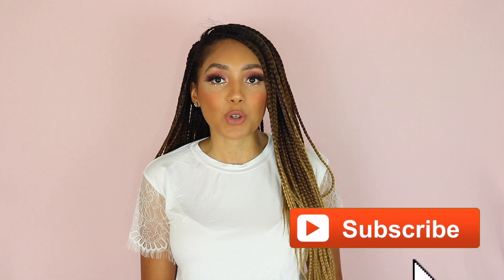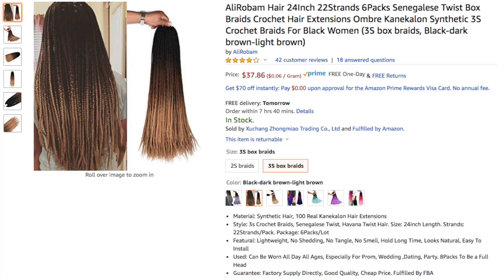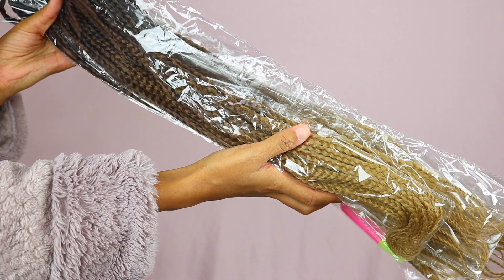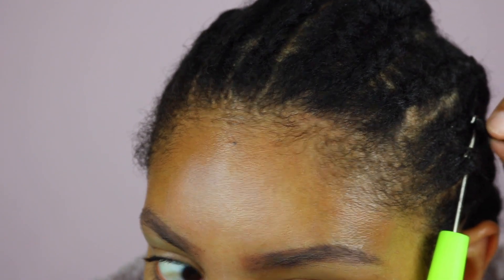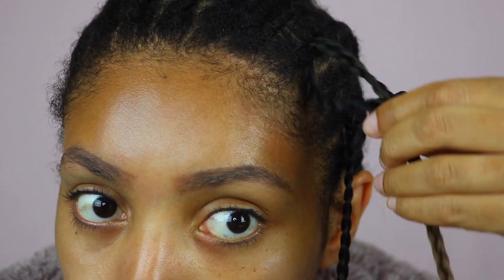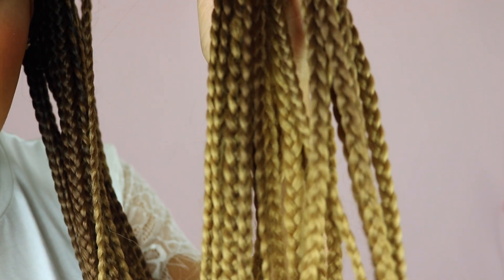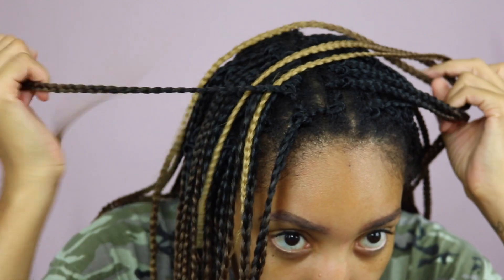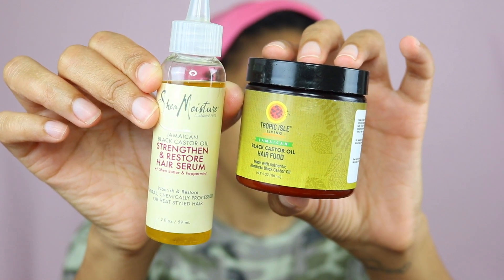ULTIMATE $37 AMAZON BOX BRAID REVIEW + INSTALLATION + REFRESH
These crochet box braids are lit! Watch as I show you how I installed them, tell you how they held up in my 2-week review AND show you how to refresh them for that freshly watched feeling.

REFRESH your itchy braids with:
Cantu root rinse
Cantu root relief

CONDITION your hair and scalp with:
The BEST hair food
The BEST hair serum

MUSIC

JG x